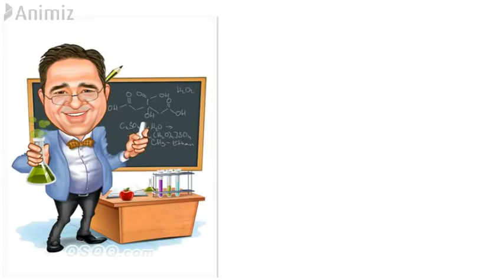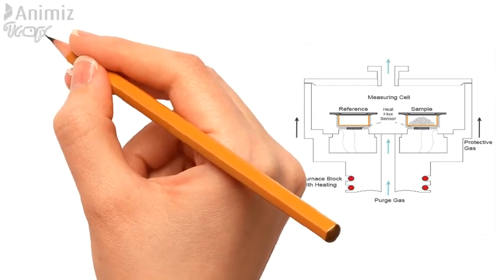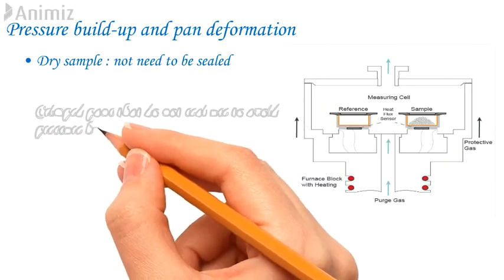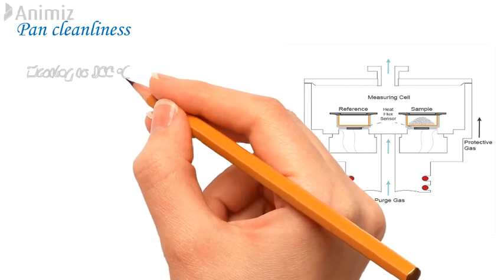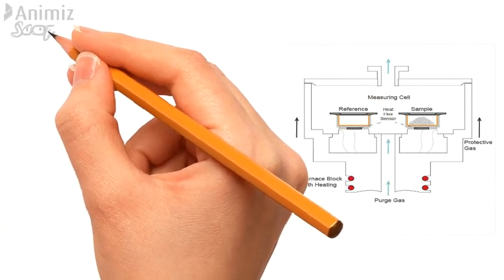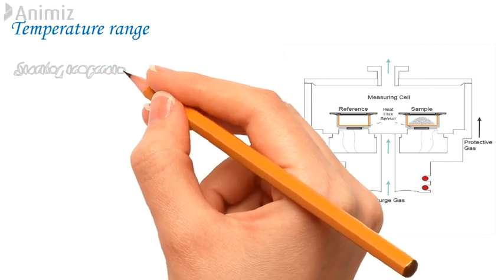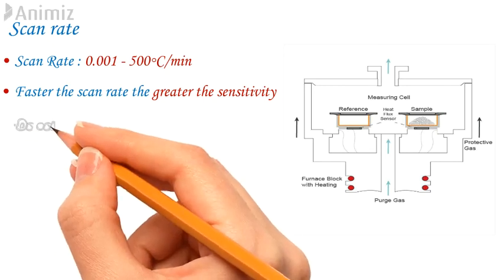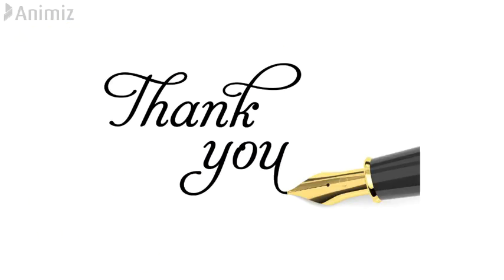DSC Practical Guide- Part 1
Which are the factors affecting DSC result ??

Website URL for Process safety Blogs, Calculations and Videos, Training courses